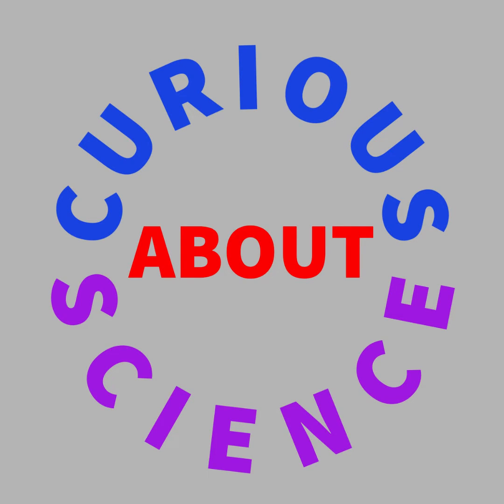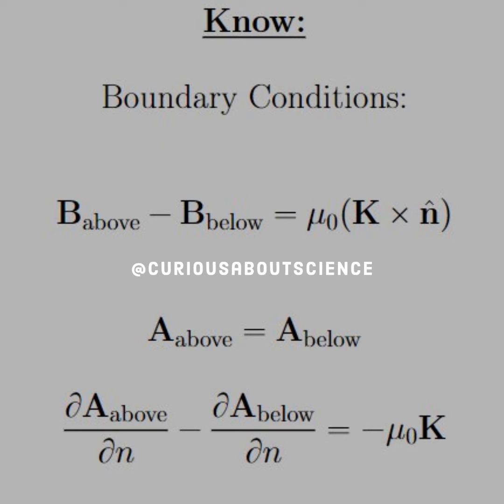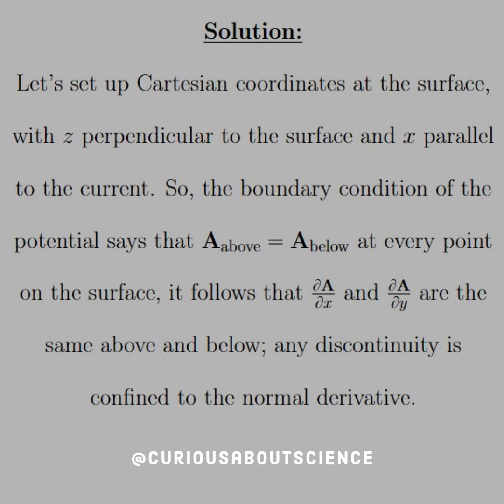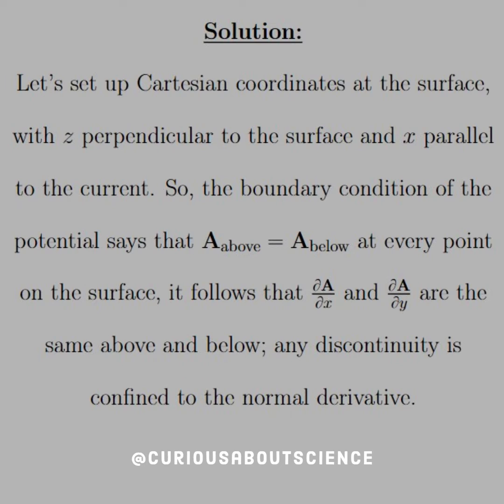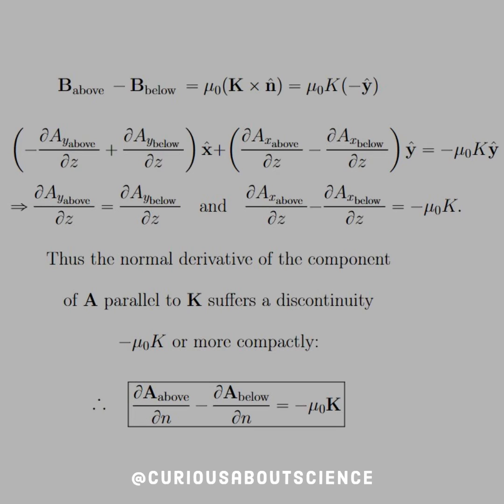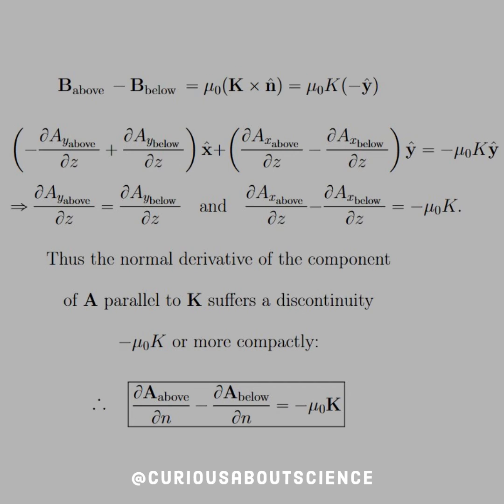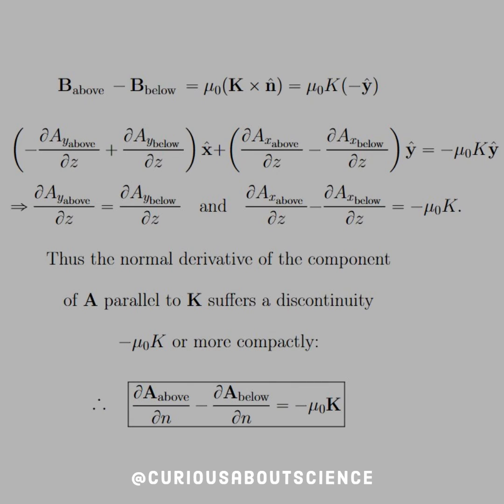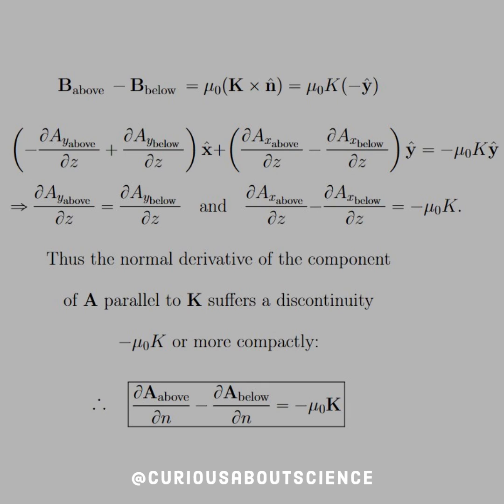Problem 5.33 - Magnetic Vector Potential, Boundary Conditions: Introduction to Electrodynamics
A conceptual check for these boundary conditions.